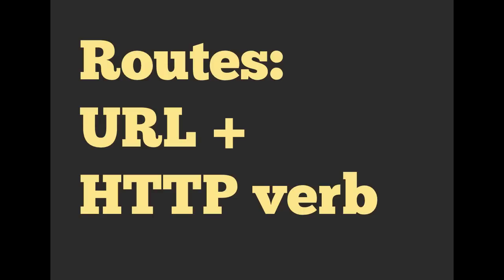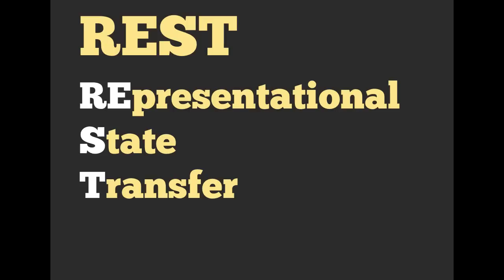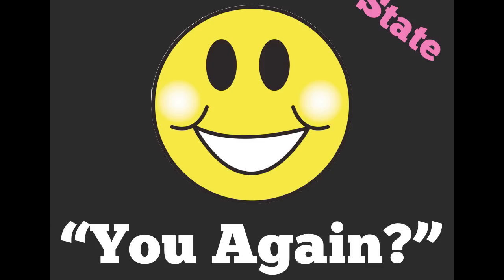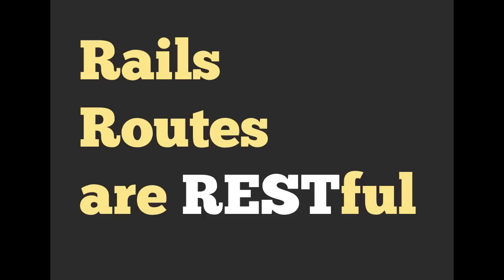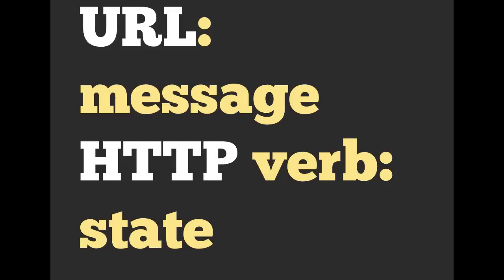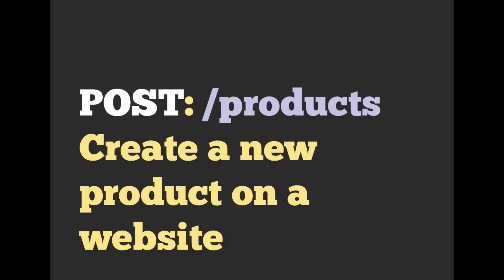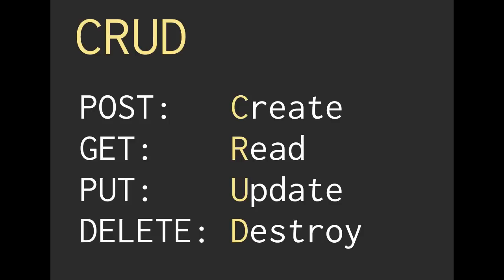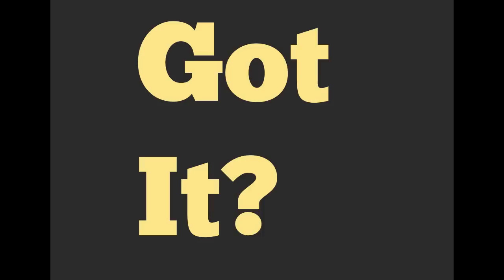Databases & Rails: Wk4 Restful Routes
What does it mean to be a RESTful server? We've covered URL's and HTTP Verbs already, in this video see how we can use the two together to build a server that has representational state transfer (REST). It sounds much harder than it is, just watch the vid.